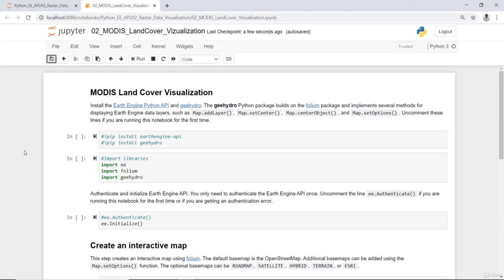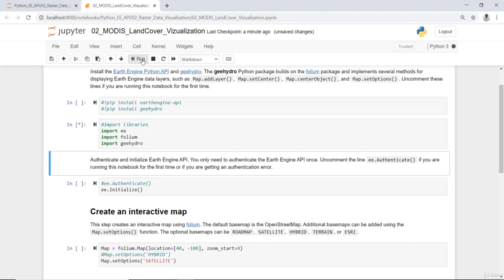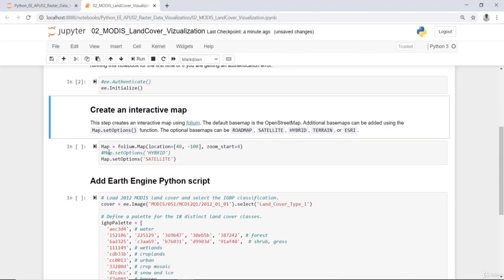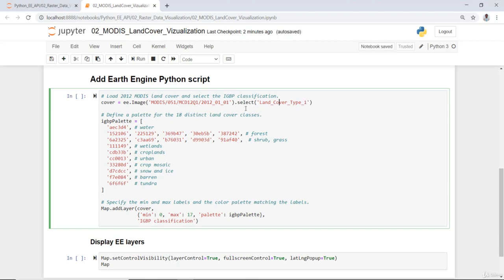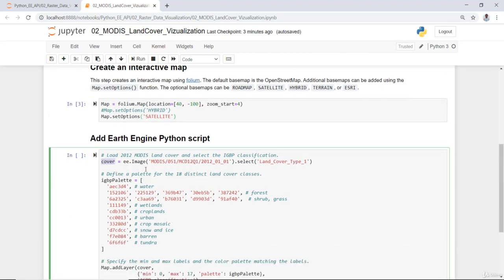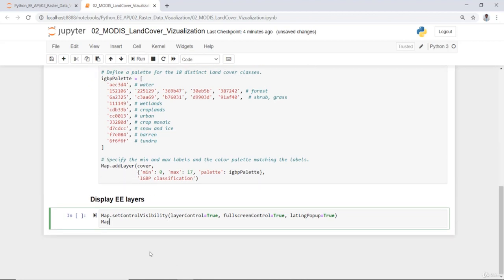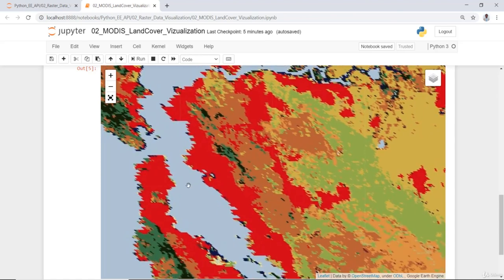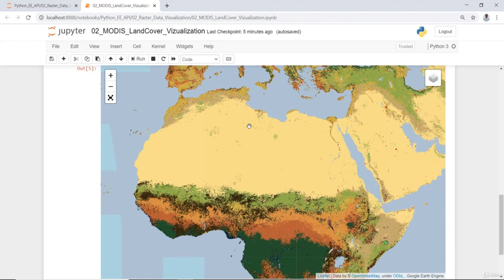7 MODIS Land Cover